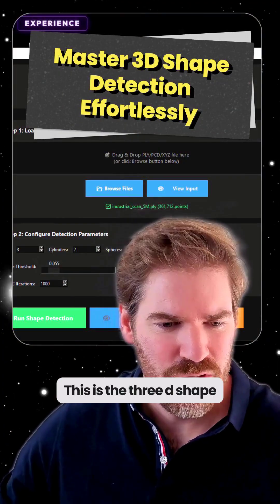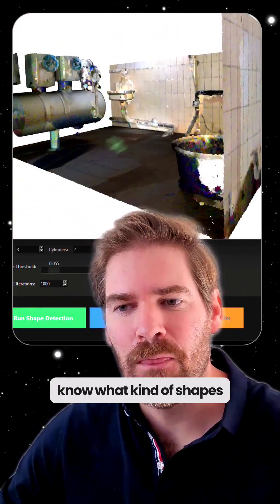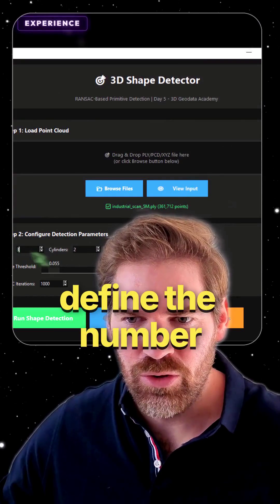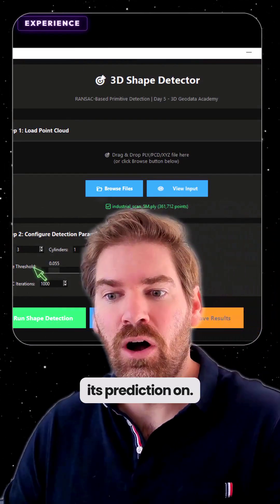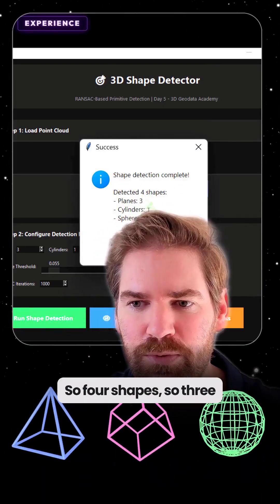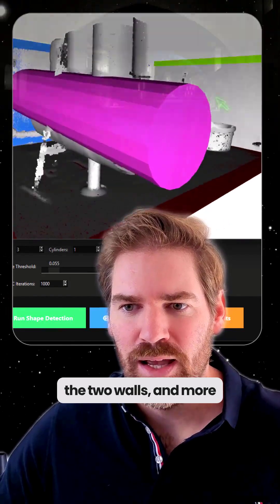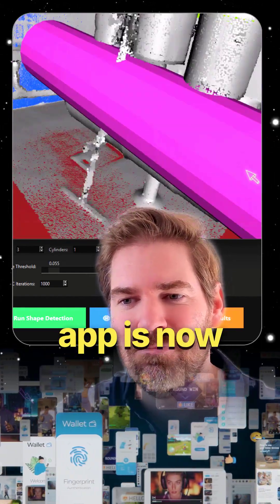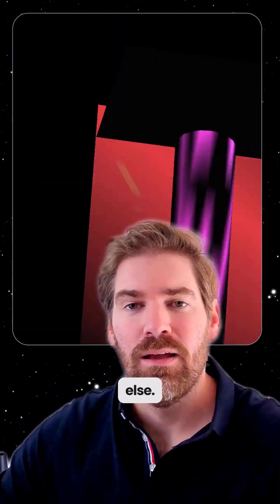Auto-Detect Walls Pipes Columns In 3D Scans